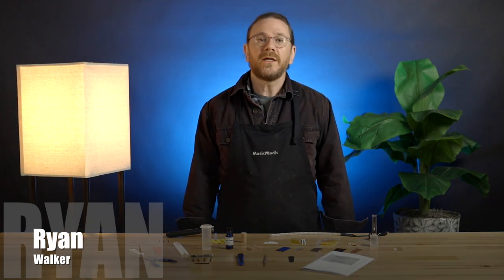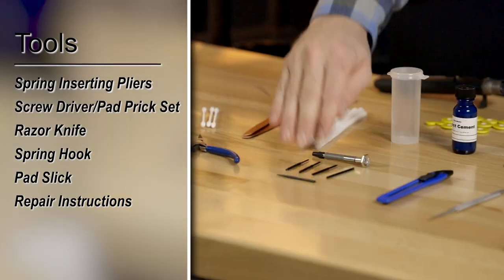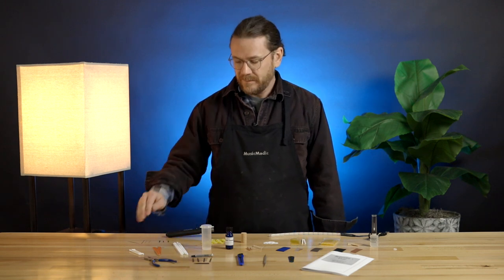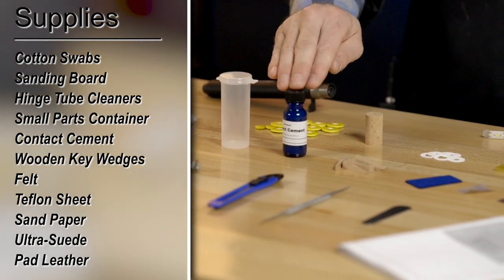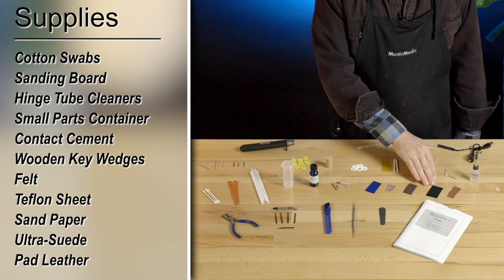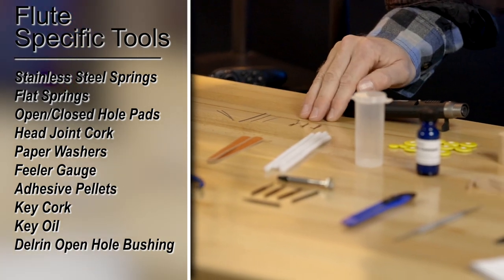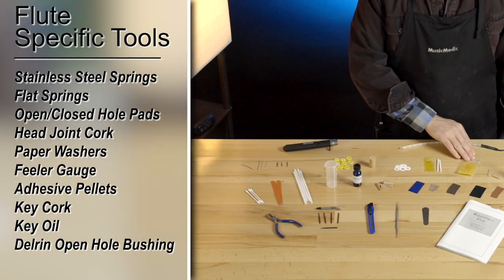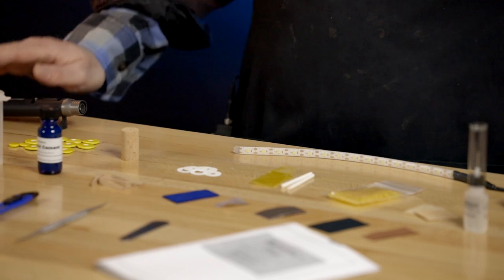MusicMedic Flute Repair Kit. Part 1: Contents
The MusicMedic Flute Repair Kit enables musicians, teachers, hobbyists and aspiring repair technicians to get started working in the trade or woodwind repair! For more information click: